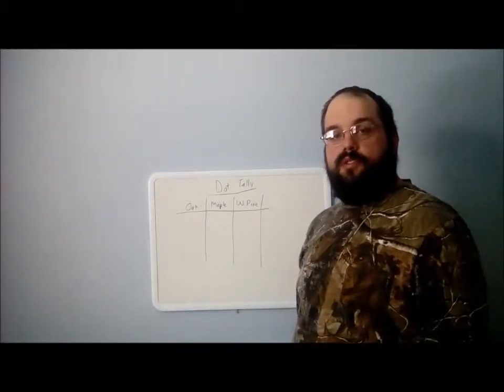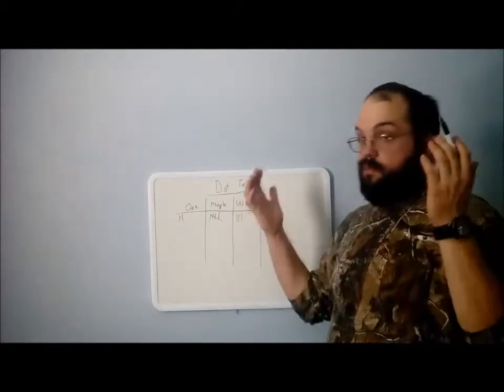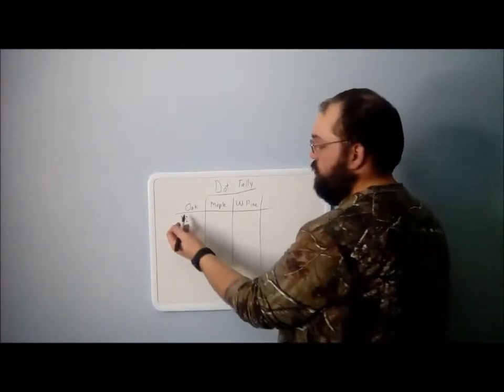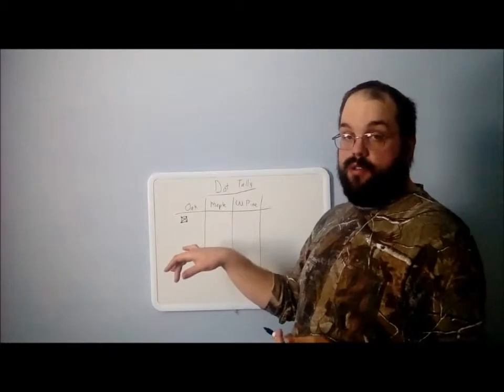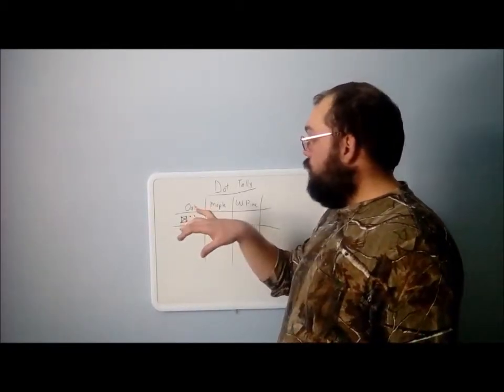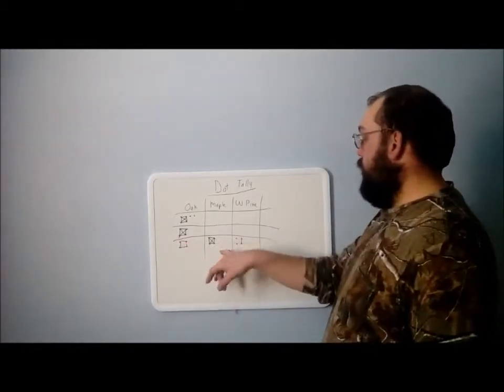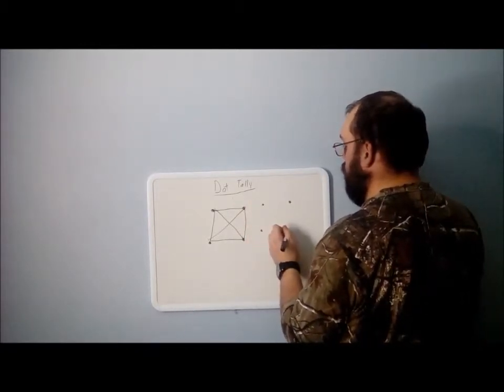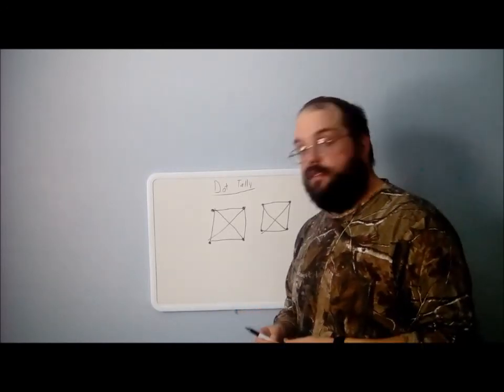What is a Dot Tally? How to keep count of trees while timber cruising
How to use Dot Tally while timber cruising